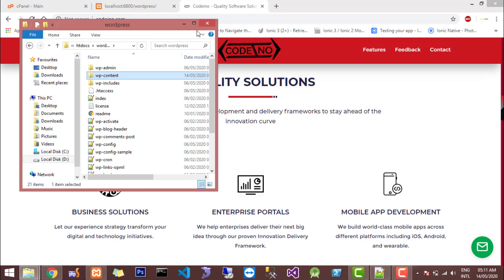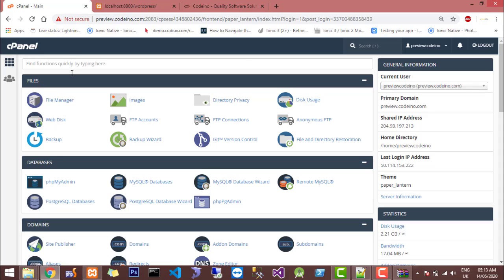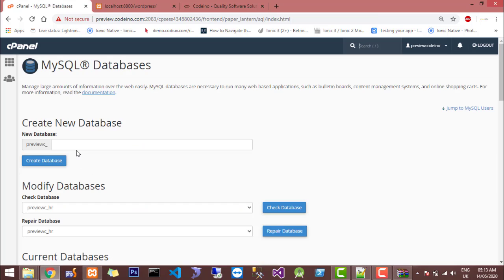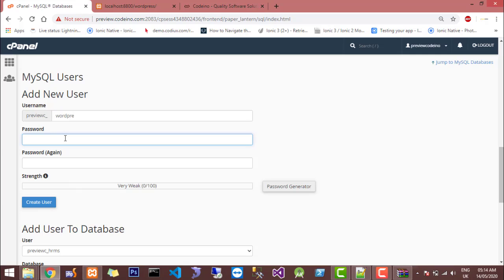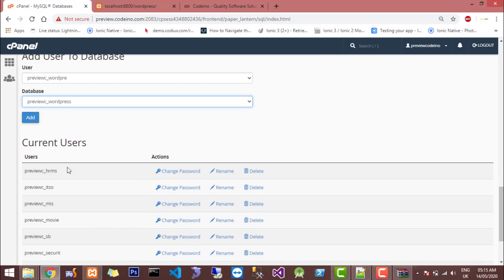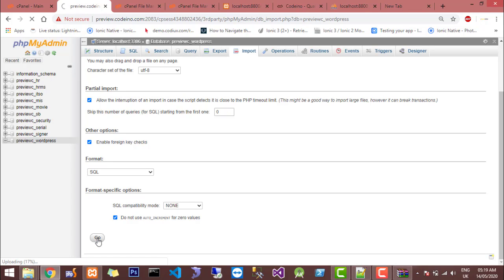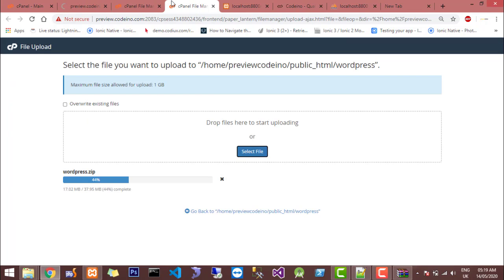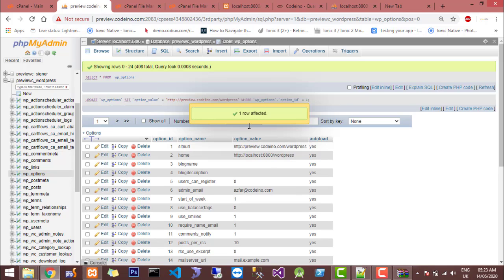How to Host a WordPress website in 10 minutes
In this video we will learn to host WordPress website on c panel hosting with database configuration along with connectivity to WordPress.